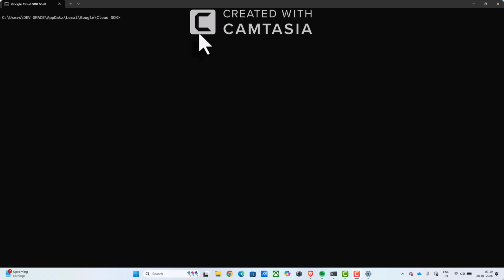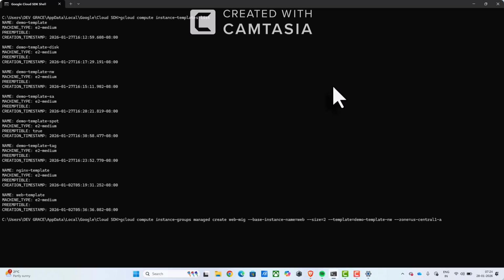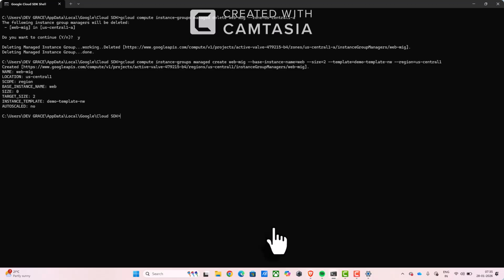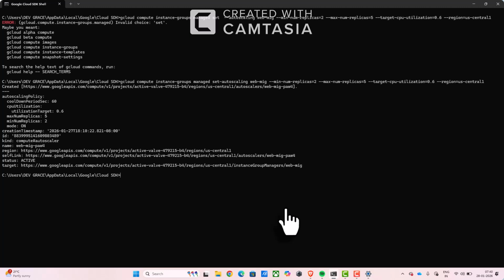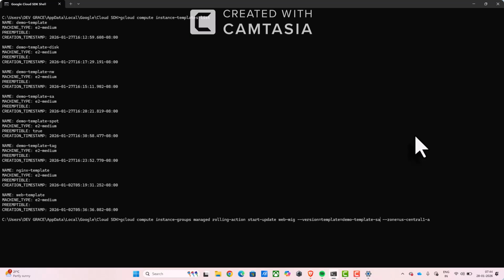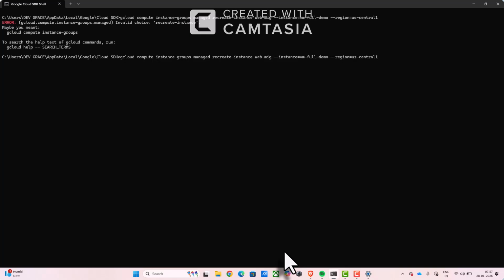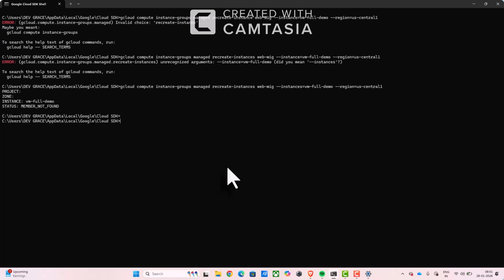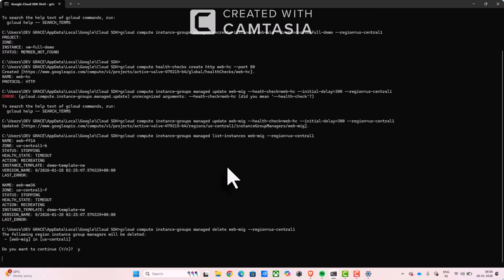GCP Managed Instance Group from Scratch | MIG Explained Clearly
In this video, you will learn GCP Managed Instance Groups (MIG) in a clear, beginner-friendly, and real-world oriented way using Google Cloud Compute Engine.

This tutorial explains how Managed Instance Groups automatically manage, scale, and heal virtual machines in Google Cloud. You will understand how MIGs work behind the scenes and why they are a core building block for scalable, highly available cloud applications.

This video is ideal for:

GCP beginners

DevOps engineers

Cloud architects

GCP certification aspirants

Interview preparation